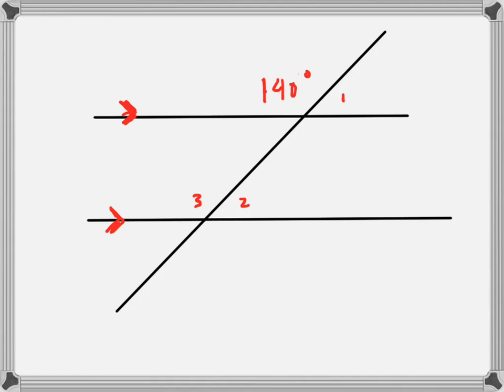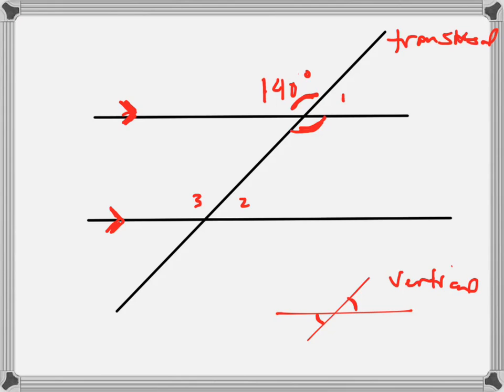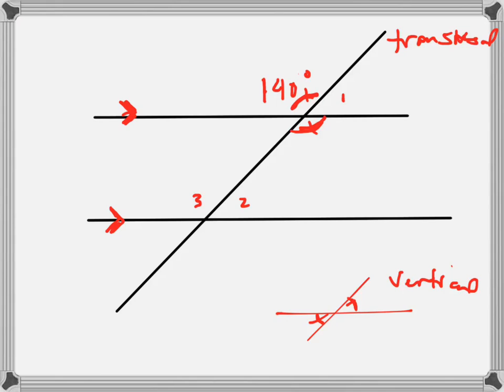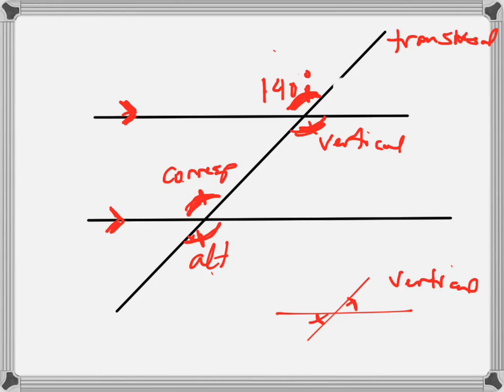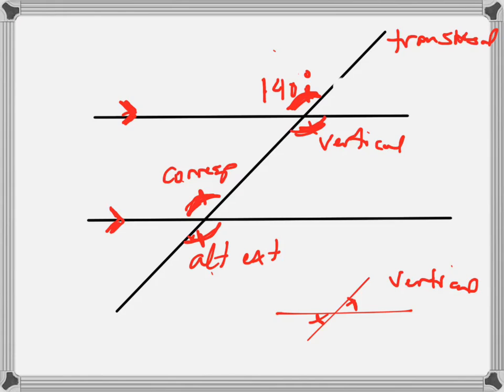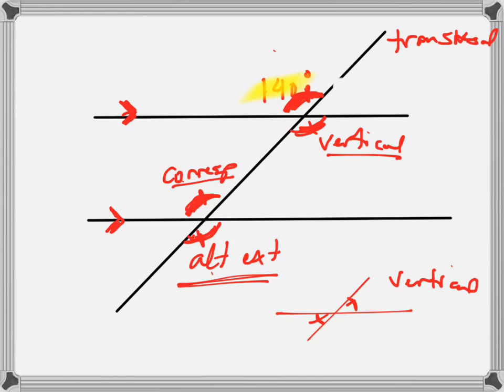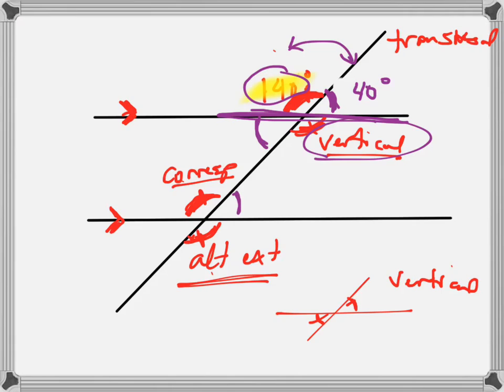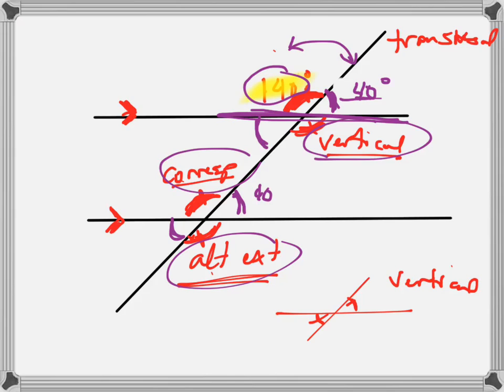Alternate and vertical angles